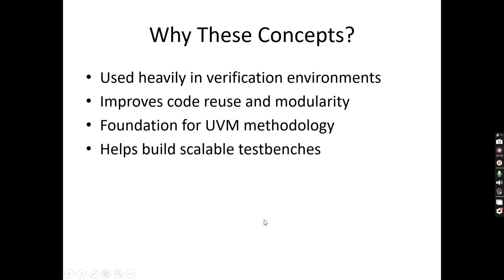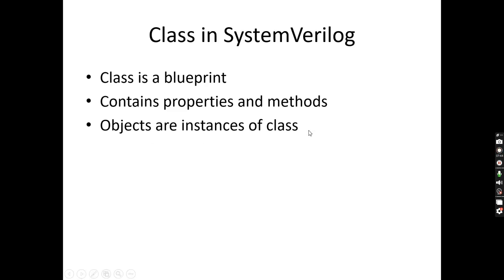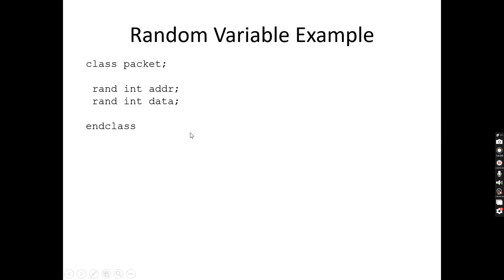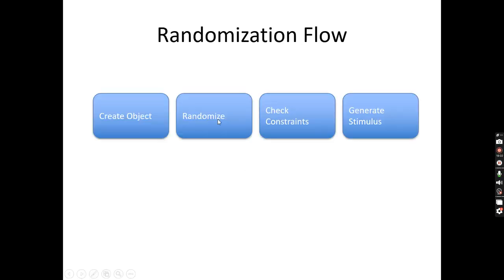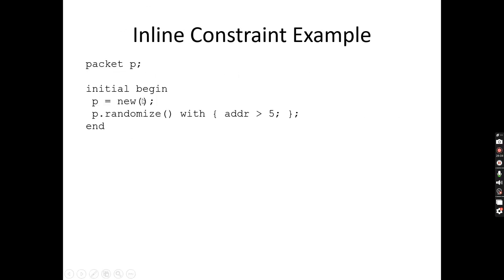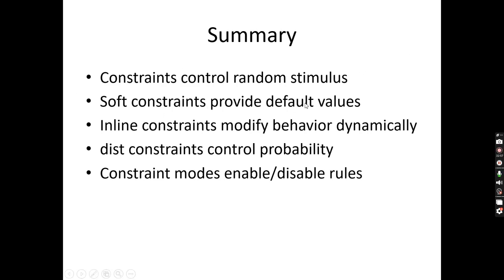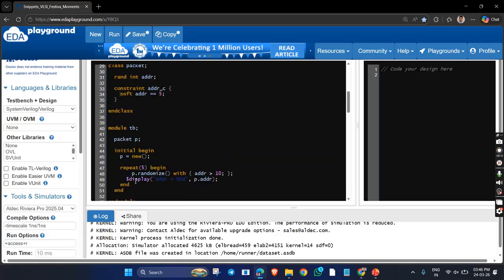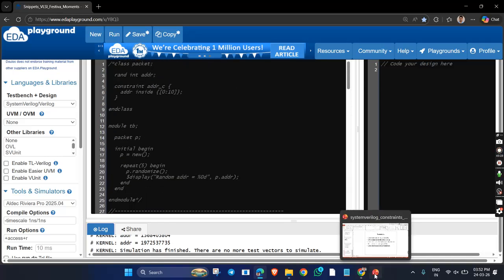VLSI SV module 3 session 2 (Tasks & Functions, OOP, Inheritance, Randomization, Constraints)